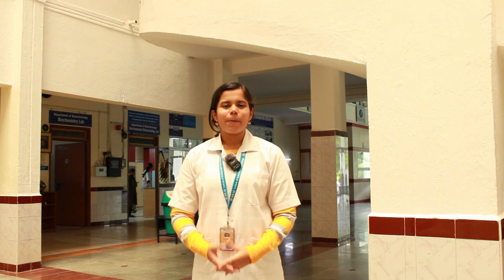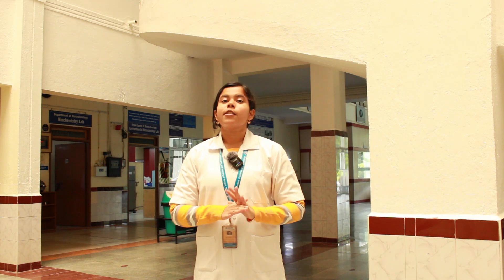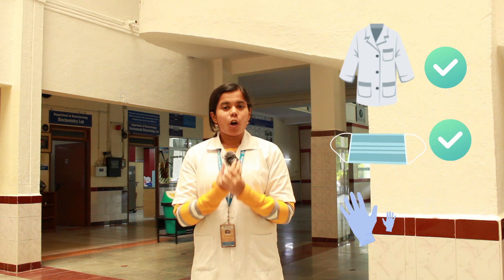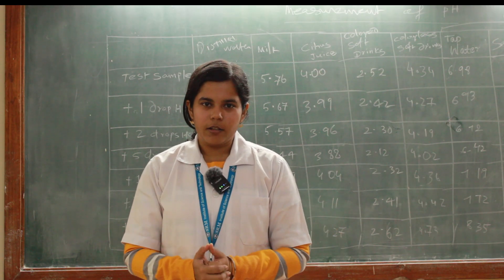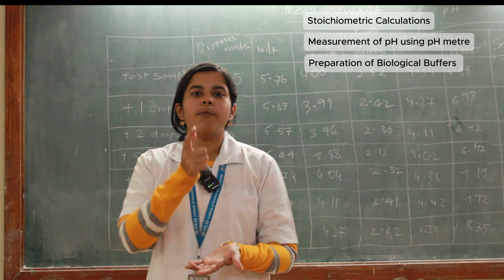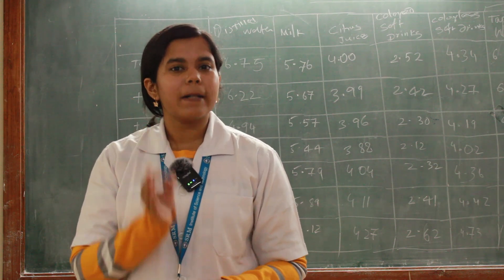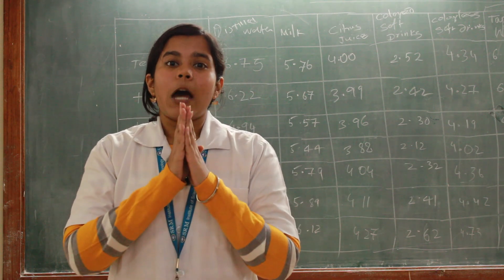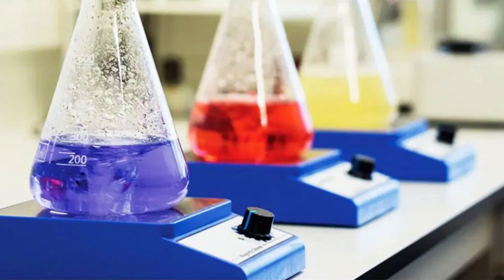Introduction for Biochemistry Laboratory | 21BTC201L – BIOCHEMISTRY LABORATORY SRMIST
In this video, we’ll guide you through the basics of working in a biochemistry lab, covering essential topics like lab safety, experiments, and fundamental lab equipment. Whether you're just starting your biochemistry journey or brushing up on lab protocols, this introduction will provide the foundation you need to confidently carry out experiments and analyze results.

Edited by :  Arjun Bharath ( RA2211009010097 )

Camera 1 : Vijayan C ( RA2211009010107 )

Camera 2
and Audio : Anush Muvin ( RA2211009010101 )